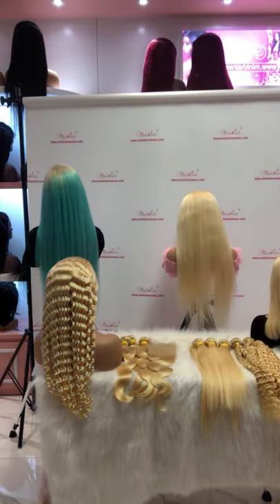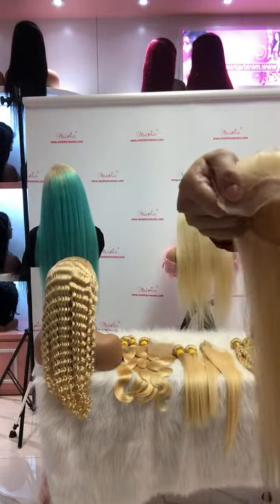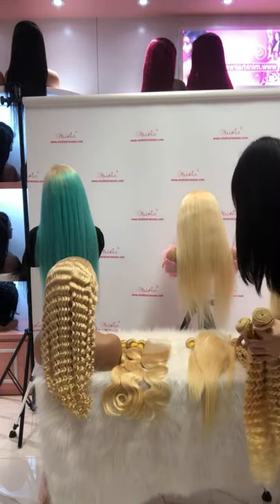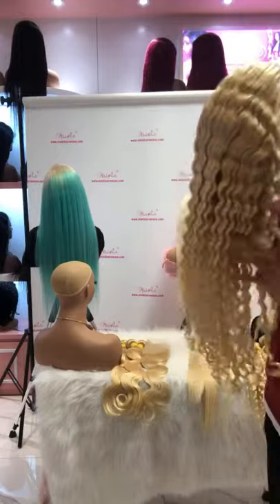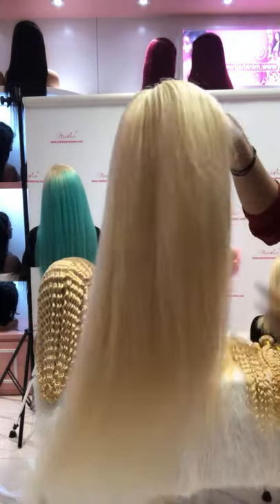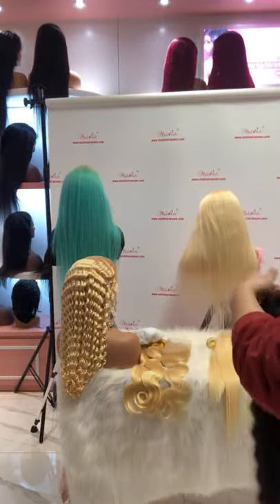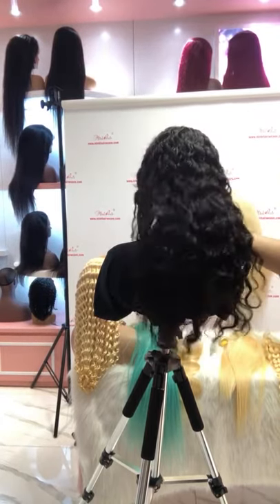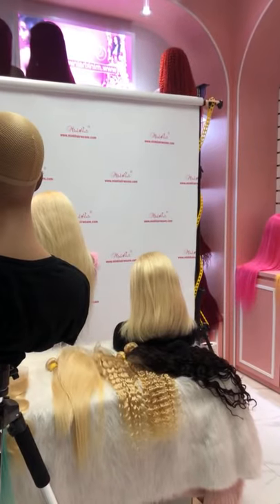How much do you know the blonde hair Ft Mink Hair Weave